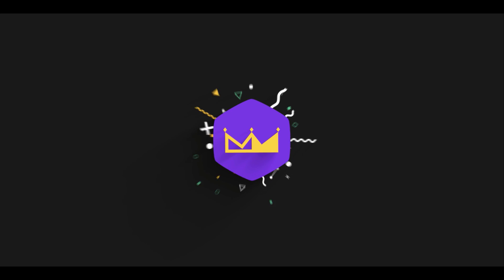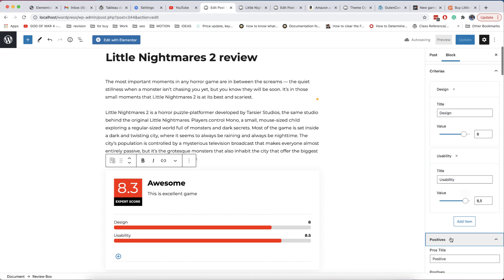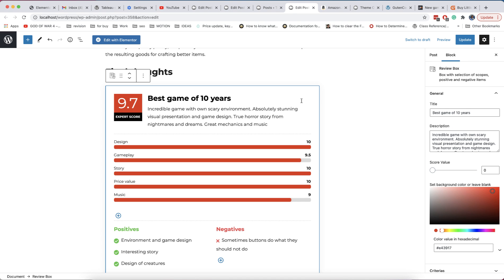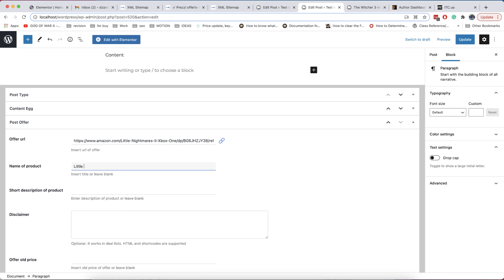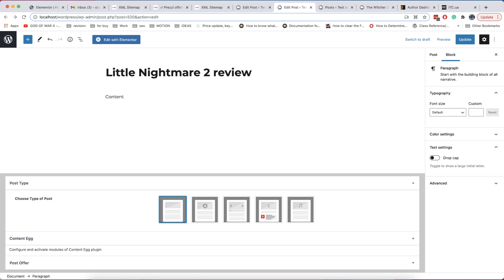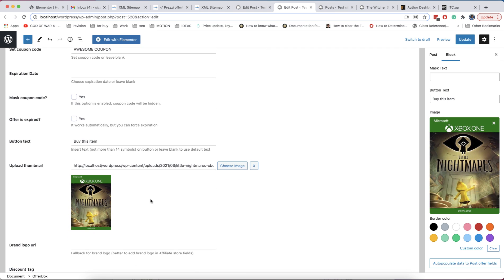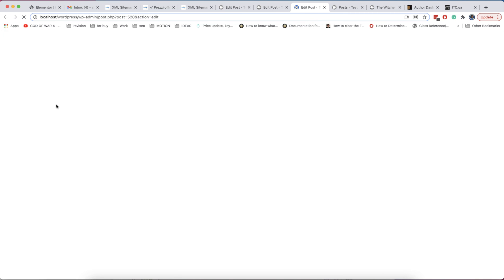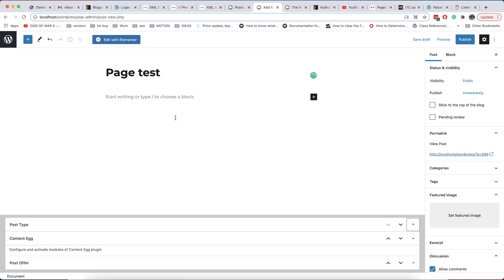Reusable Block based Wordpress workflow to add extended content blocks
Do you still use outdated Classic Editor, shortcode or panel workflow? After this video you will start to use New block based.